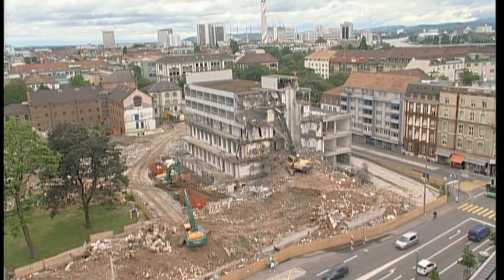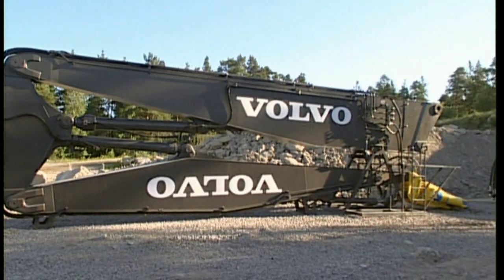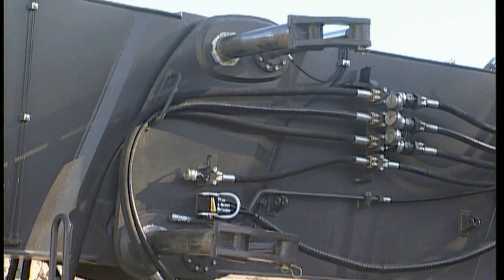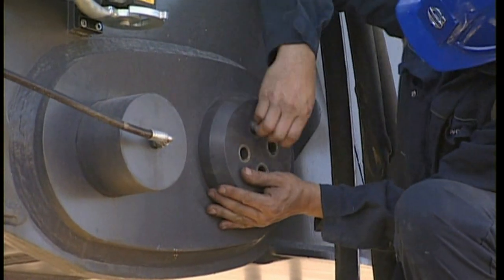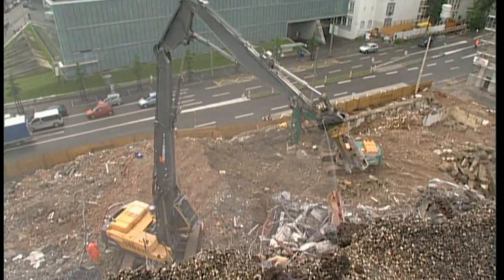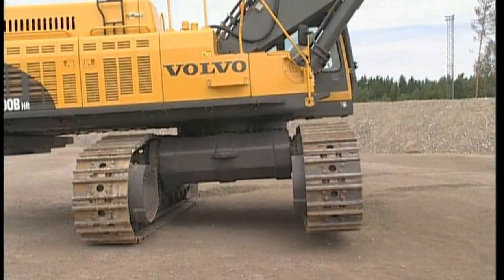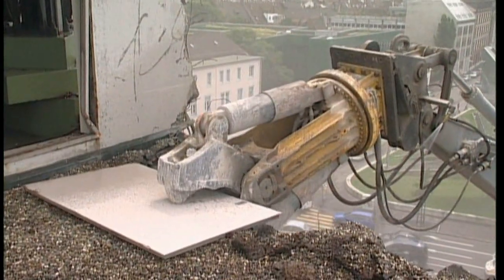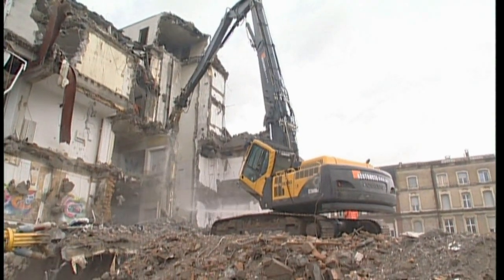Volvo High Reach Demolition Diggers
Primary demolition is all about reach, power and control. Volvos line of Ultra High Reach (HR) Excavators have booms from 21-32 meters, demolition guarding, high-visibility cabs and smooth, confident hydraulics. With their innovative design, enabling an easy change from Ultra High Reach boom and arm to a standard excavator configuration or a straight boom, these machines will stay busy even when you dont have high-reach projects.